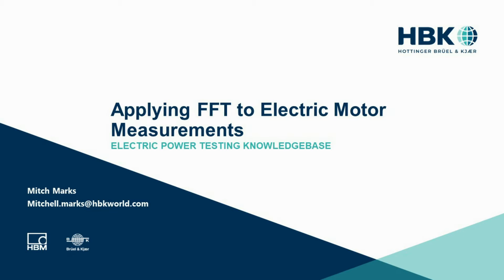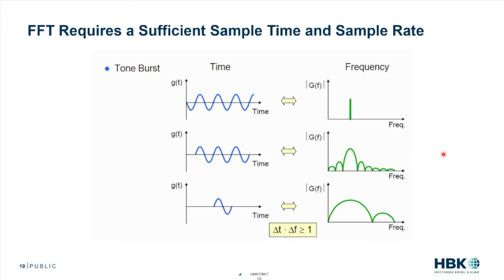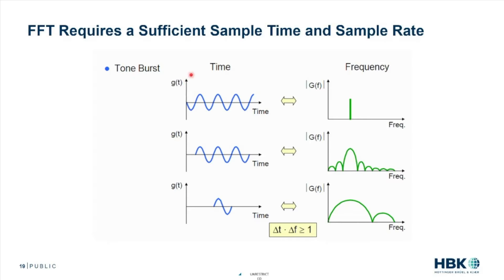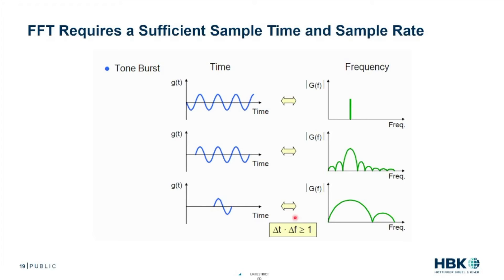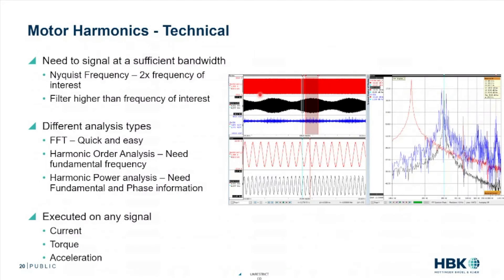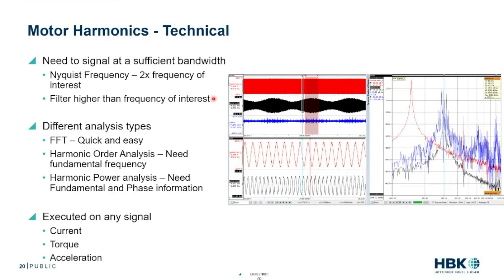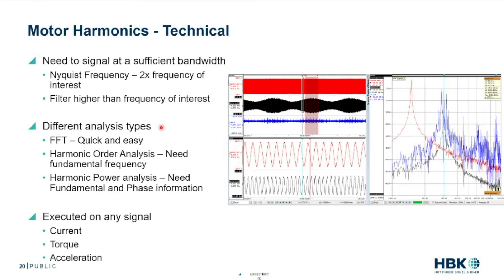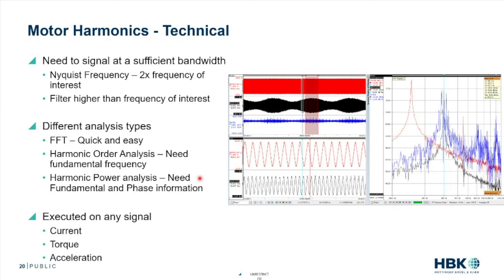Applying FFT to Electric Motor Measurements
The fast Fourier transform, or FFT, is an extremely useful tool for understanding the frequency content of a signal. Many engineers learned about FFT in our mathematics courses, but many have since forgotten it. This will be a quick refresh on the FFT, the constraints of FFT, and some technical details on measuring for an FFT.

This is an excerpt from a full webinar.

For more information on this topic please watch the associated webinar